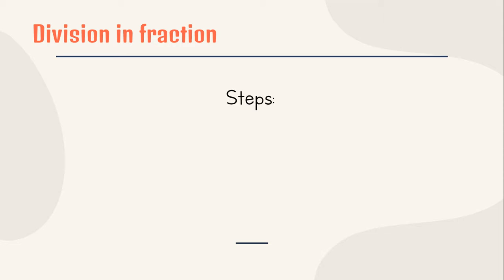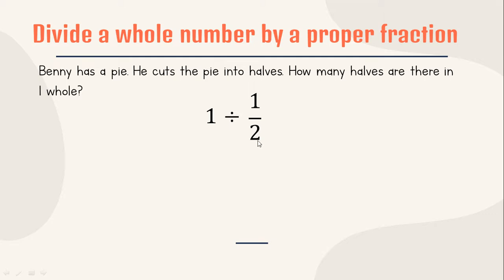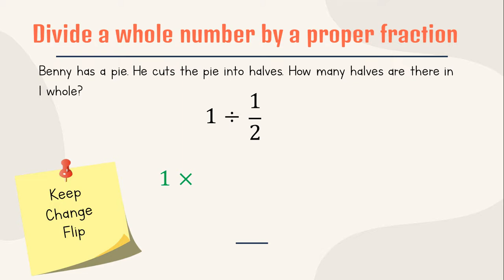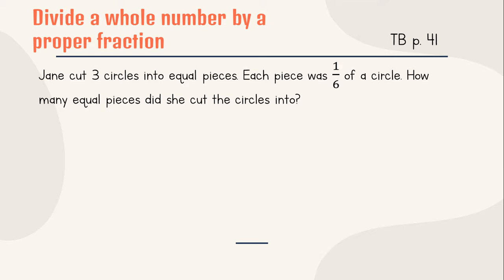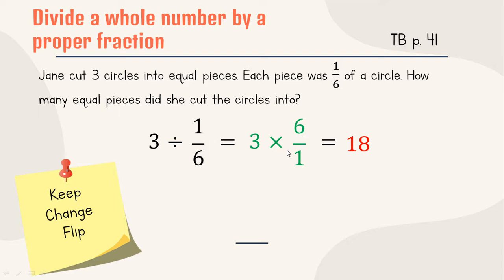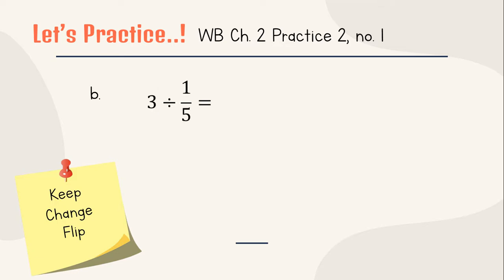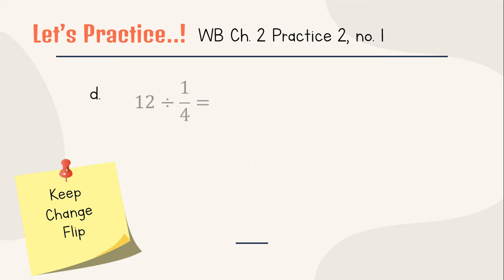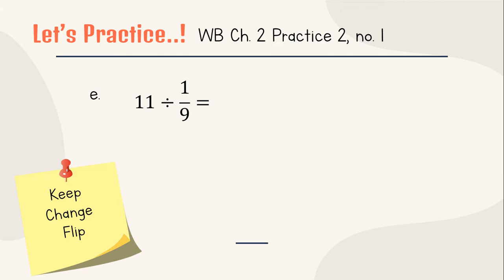Divide a whole number by a proper fraction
Subject: Math
Grade: Primary 6
Meeting: 7
Chapter: Fraction
Book: My Pals Are Here - Marshall Cavendish Education